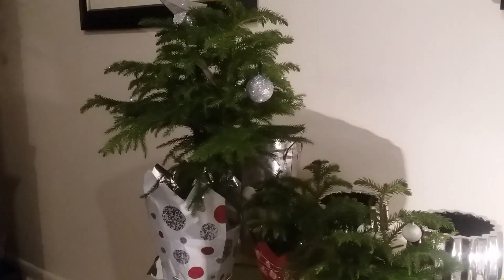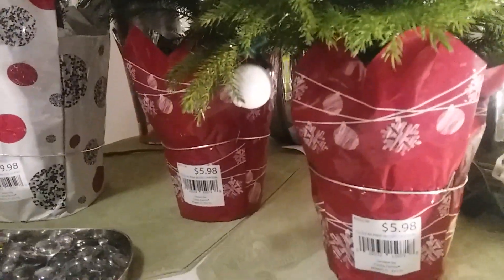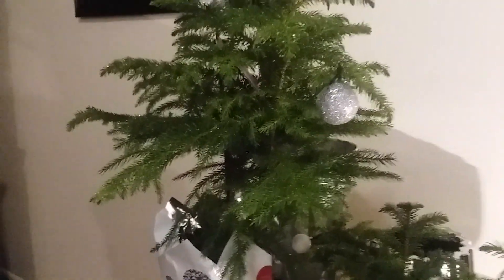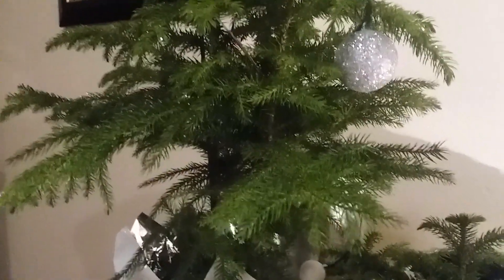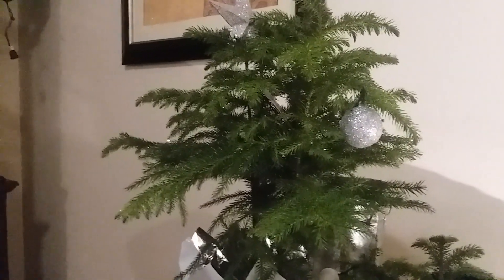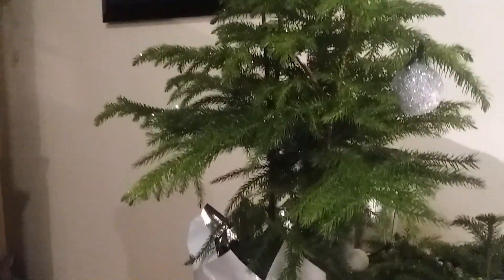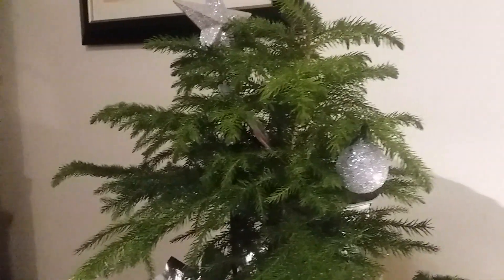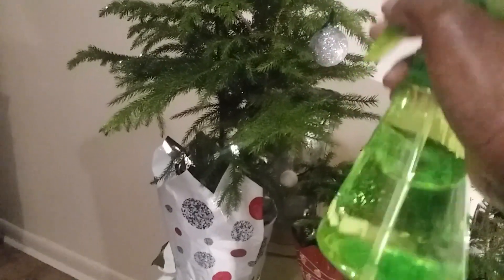Christmas Plant Collection of Norfolk Island Pine | Care Tips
Hello. Today I will show you my Christmas Plant Collection of the Norfolk Island PIne and will provide a few tips on how to care for it. So this is Christmas plant haul  #2.

Norfolk Island Pine Care